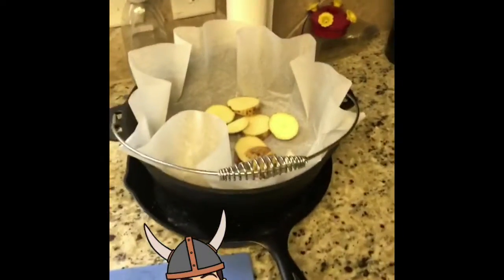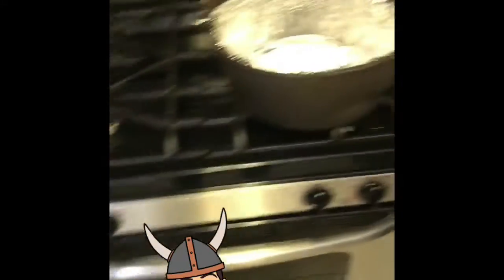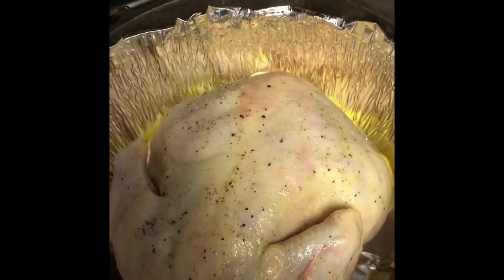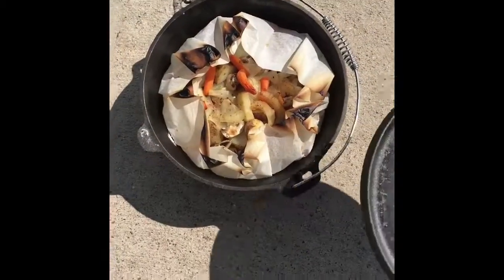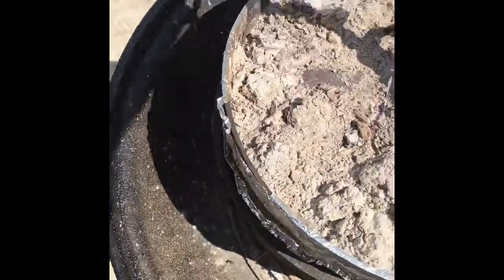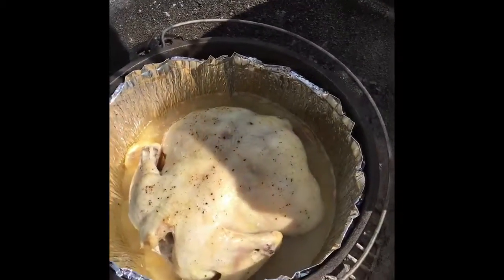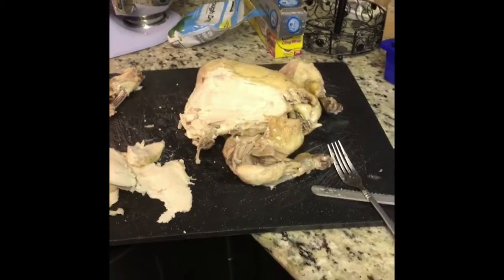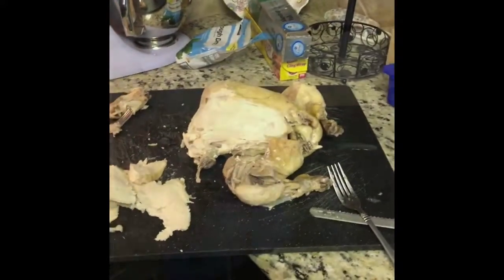Dutch Oven Lemon Chicken